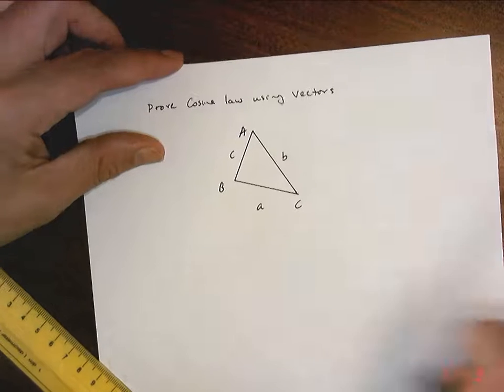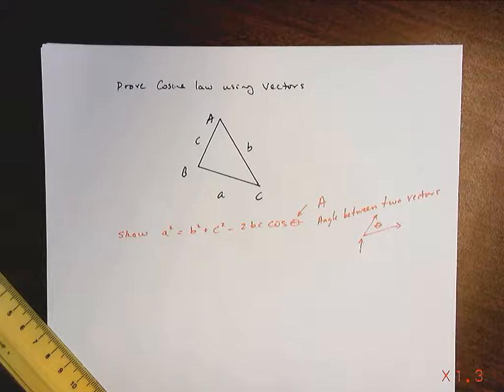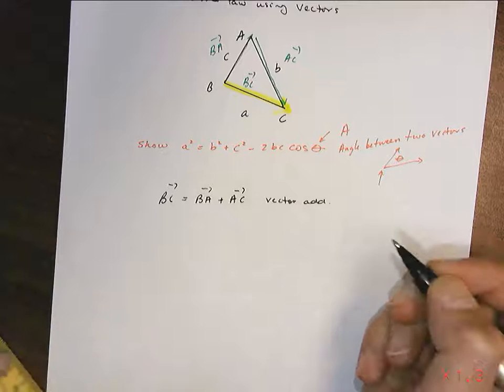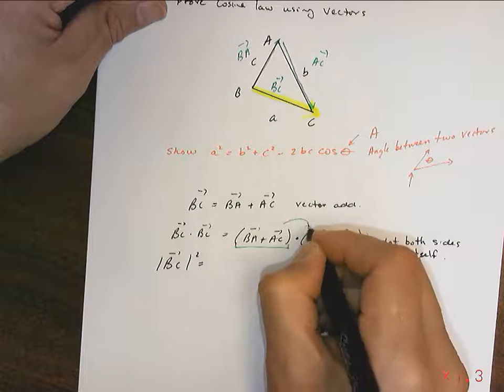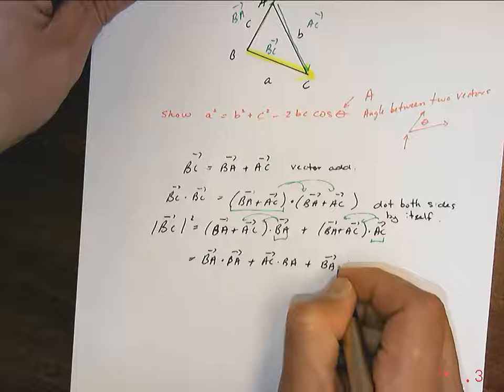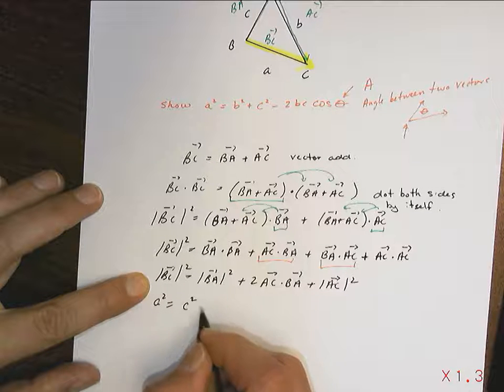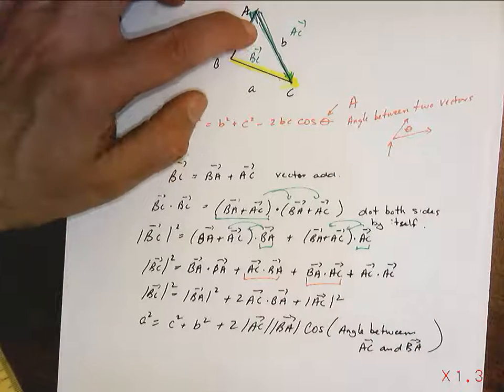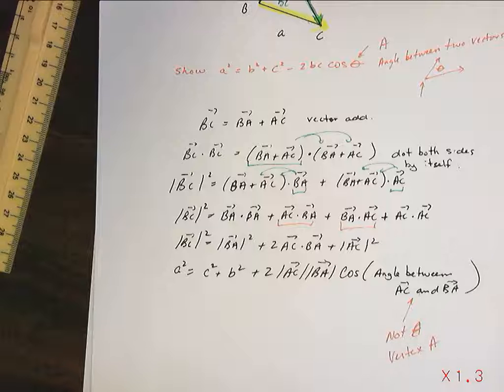I found the MISTAKE from our class proof